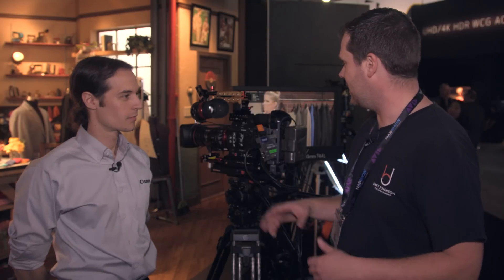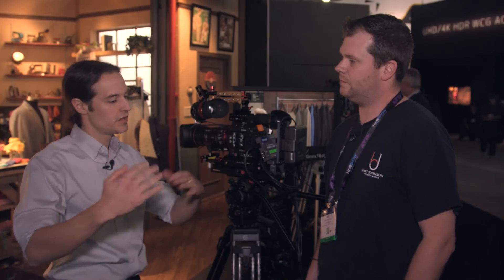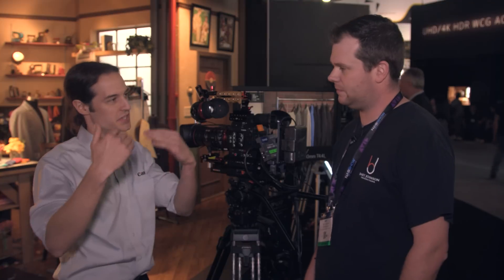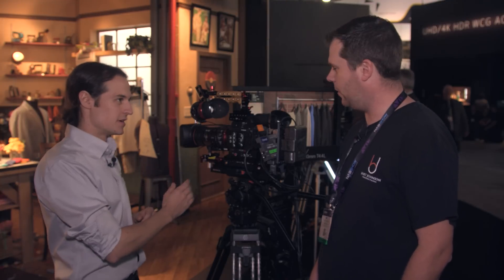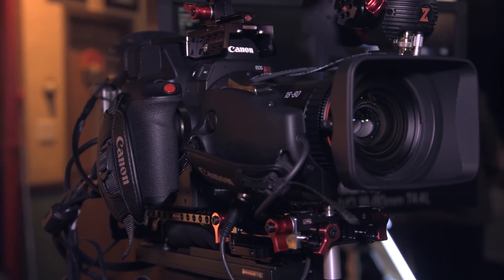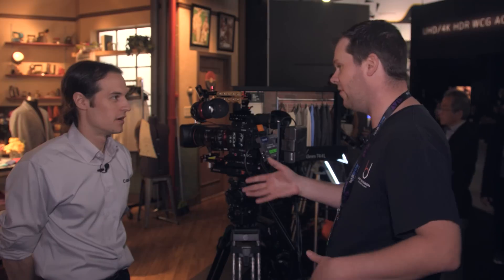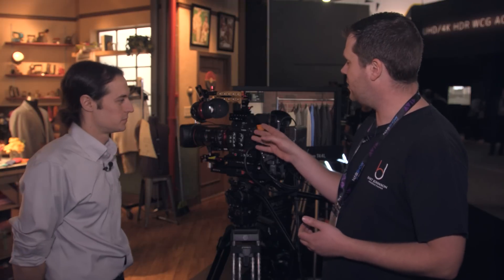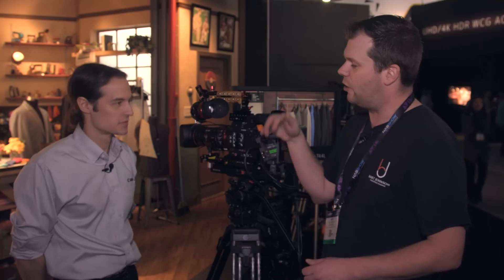NAB 2016: Canon CN-E 18-80mm T4.4 IS Servo Zoom Lens (Shot in 4K)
Canon has added a compact servo zoom lens to their cine lens lineup, the CN-E 18-80mm T4.4 IS Compact Servo Zoom.